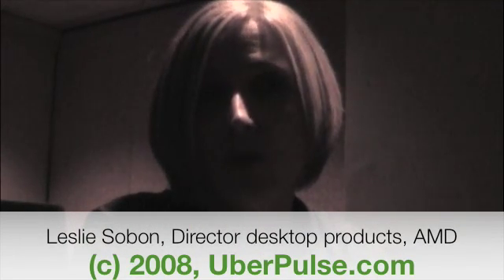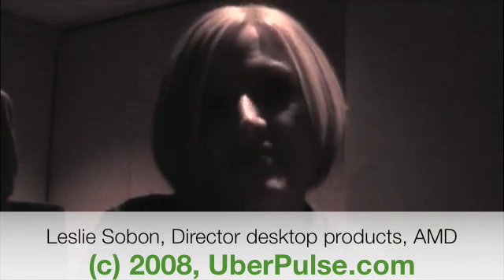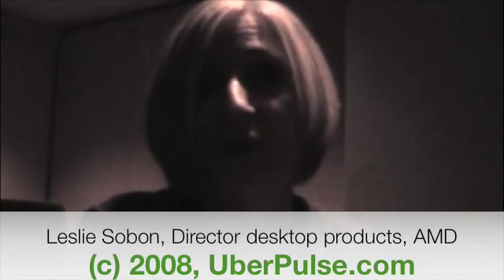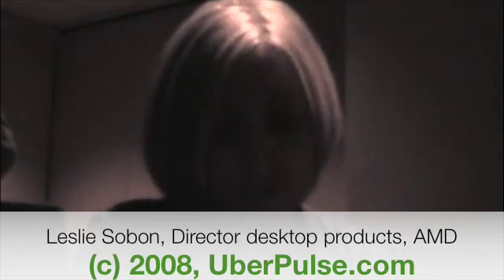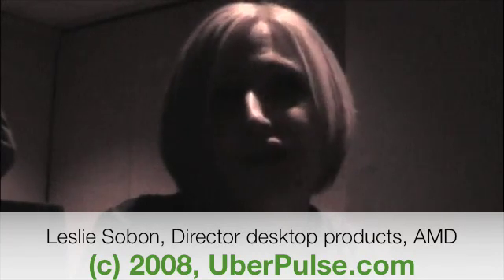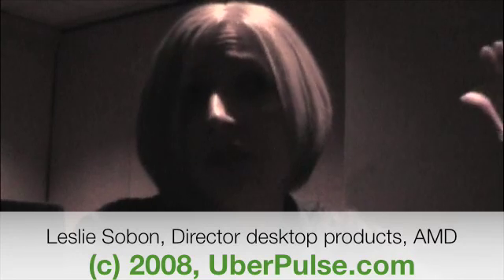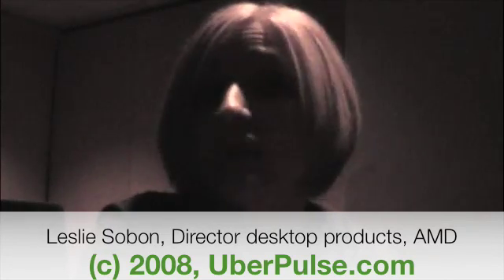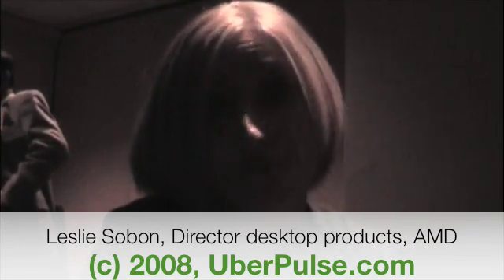AMD To Ship Phenom X3 Triple Core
I'll be attending an AMD webcast this morning giving details of the chipmaker's new desktop roadmap coming up this week. The information is under embargo until Thursday morning midnight (Eastern time/NYC), so make sure to check back in here then for all the details and the video of the launch. Last week, Digitimes had the following information on upcoming AMD desktop chips from sources at Taiwanese motherboard makers:
"AMD is planning to launch B3 stepping quad-core Phenom 9050 series CPUs including 9850, 9750, 9650, 9550 and 9150 within the next 1-2 weeks, however the top-end 9850 will only reach a core frequency of 2.5GHz, instead of the original goal of 2.6Ghz [. ] AMD will later launch triple-core Phenom 8750, 8650 and 8450 CPUs with power consumption of 65W in late April. Prior to that, the company will launch the Athlon 64 X2 5800+ to fill the gap in the mainstream market, noted the sources".

Earlier this month I sat down with Leslie Sobon, AMD director for desktop CPUs, where she confirmed that the Phenom X3 (triple core) will be shipping at the end of this month (March). She also mentioned some additional Phenom CPUs coming up, in addition to the current 9500, 9600 and Black Edition for gamers with overclocking ability and a power efficient desktop chip.